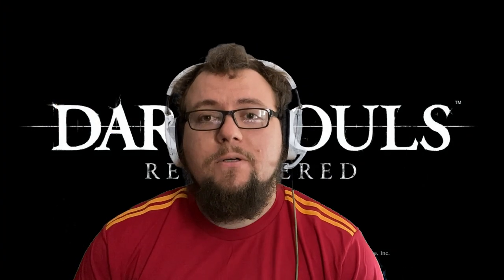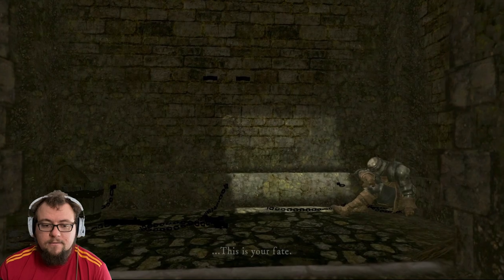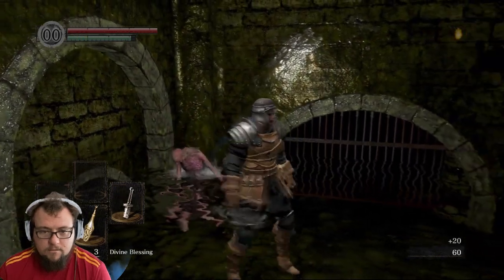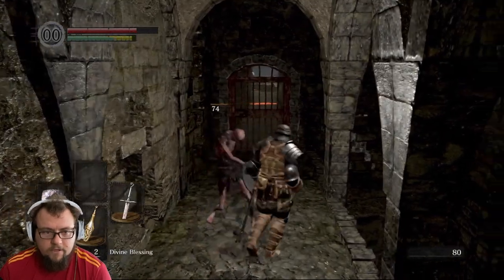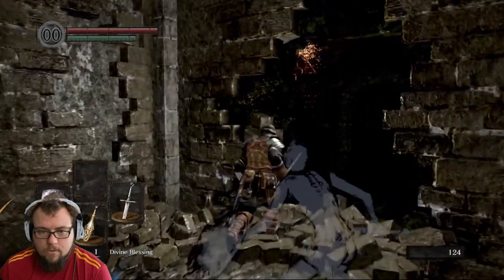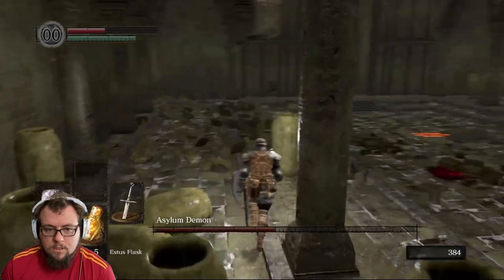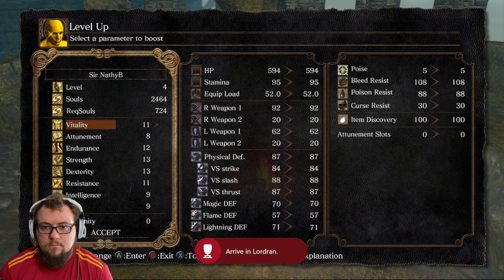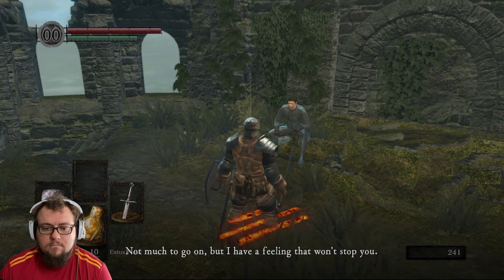My First Time Playing Dark Souls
I played Dark Souls for the first time ever and it's safe to say, I see why these games are considered some of the hardest out there!

00:00-00:06 series intro
00:07-00:32 video intro
00:33-01:34 character creator
01:35-04:22  northern undead asylum dungeon
04:23-05:12 asylum demon encounter
05:13-06:25 finding weapons
06:26-10:52 finding an alternate way to the asylum demon
10:53- 12:47 asylum demon fight
12:48-14:35 making my way to lordren
14:36-17:31 exploring lordren
17:32-17:53 death sequence
17:54-18:38 video conclusion
18:39-18:54 outro card